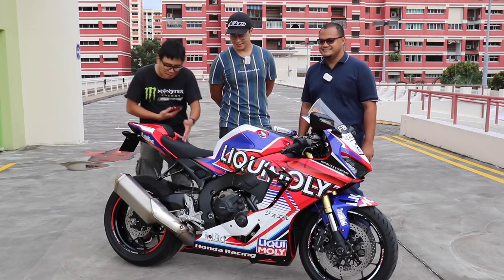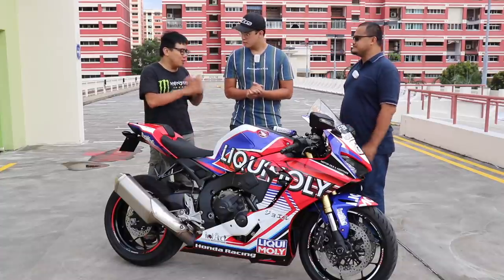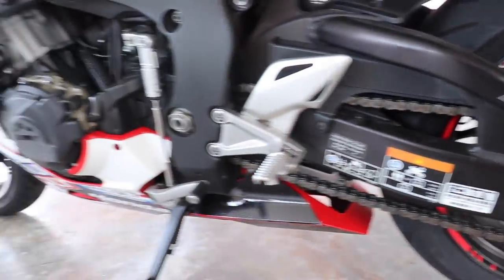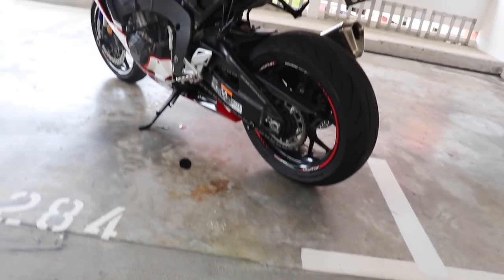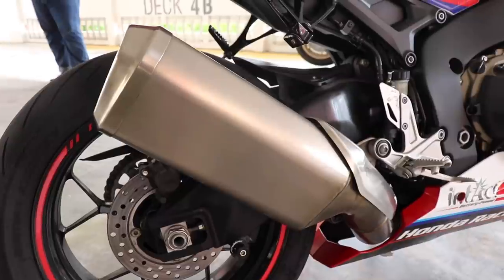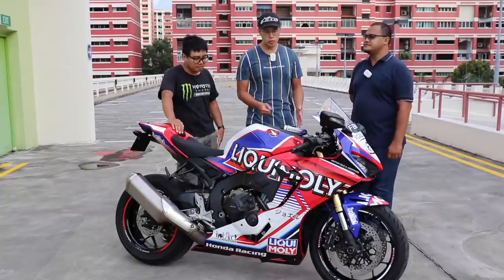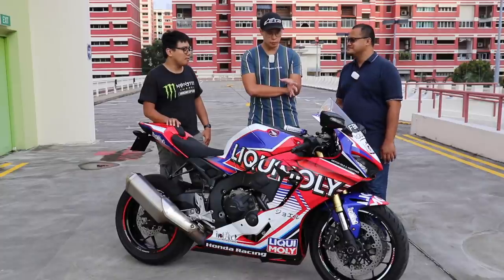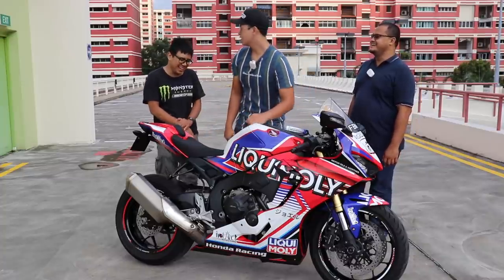Vlog#260 Honda CBR1000RR Motorcycle Review Singapore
Merry Christmas y'all!!

In this final vlog, me & Zar reviewed Joel's final bike, a Honda CBR1000RR. He shares his on and off track experience with his machine. For riders, do get in touch with us if you want to share and review your machine on our channel!